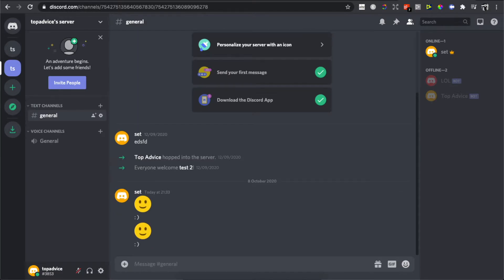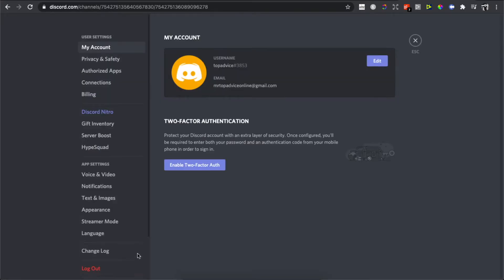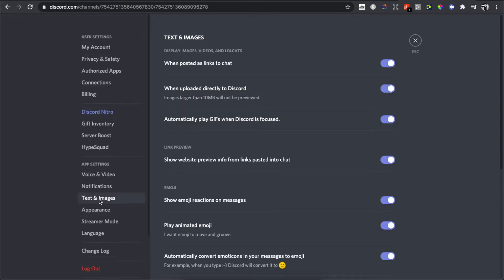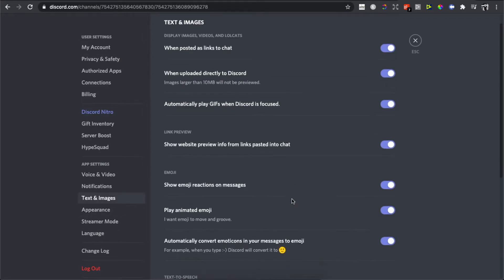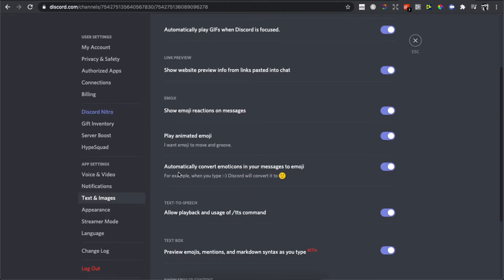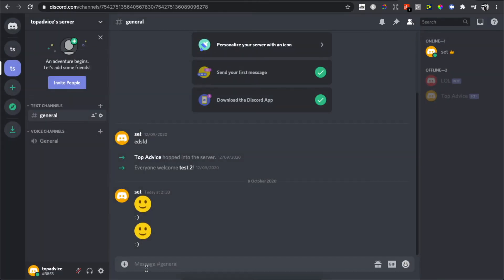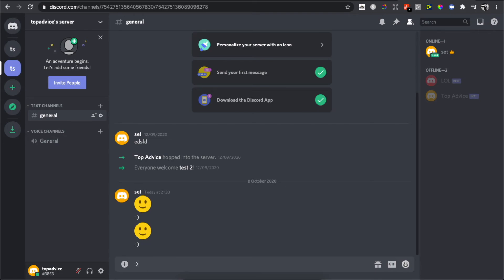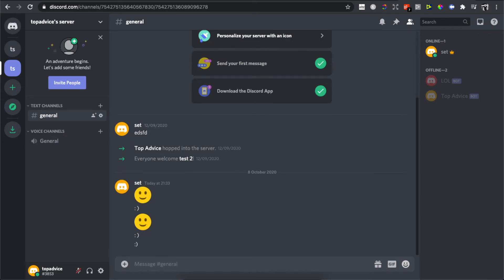How To TURN OFF Auto Emoji On Discord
In this video I will show you how to turn off auto emoji on discord. It's really easy and it will take you less than a minute to do so!